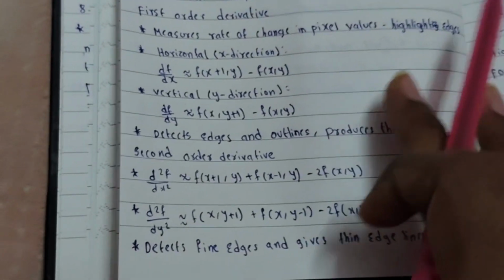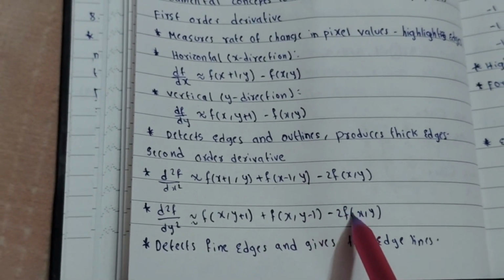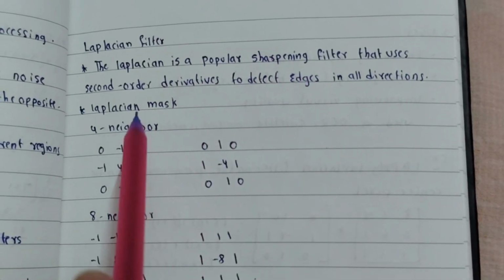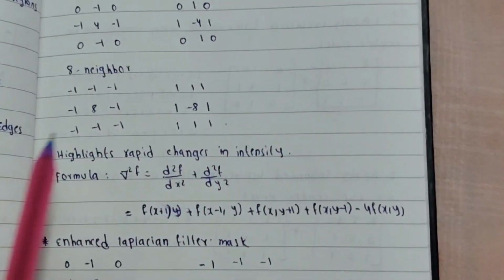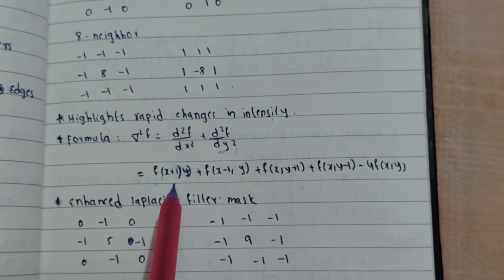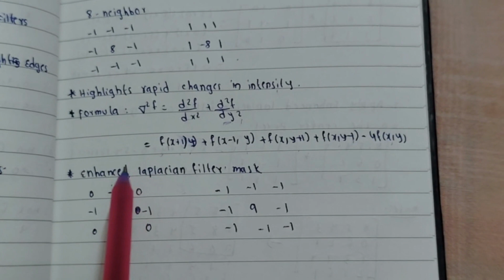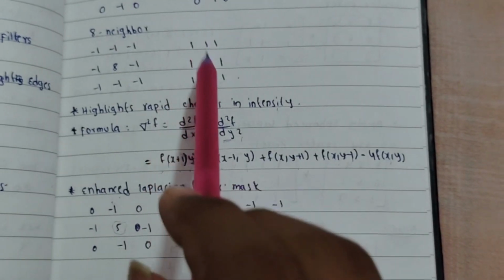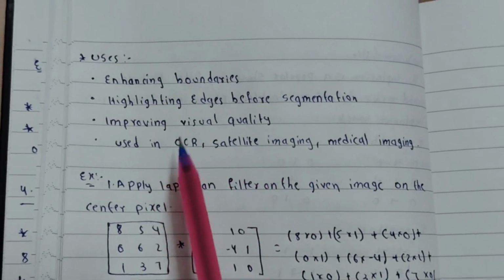DIP - #16 | Sharpening Spatial Filters in Digital Image Processing | Laplacian, Derivatives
Welcome to EngiLearn Telugu!
In this video, we will clearly understand the concept of Sharpening Spatial Filters in Digital Image Processing (DIP). You’ll learn how sharpening helps enhance the edges and fine details in an image using:

🔹 First Order Derivatives (Edge Detection)
🔹 Second Order Derivatives (Laplacian Operator)
🔹 Laplacian Filters (4-neighbor and 8-neighbor)
🔹 Enhanced Laplacian (Sharpened image = Original + Laplacian)
🔹 Real-life examples with pixel calculations
🔹 Applications in edge enhancement and image analysis

If you are preparing for exams or want to understand DIP concepts in Telugu, this video is perfect for you!